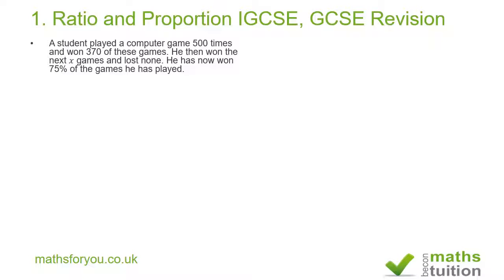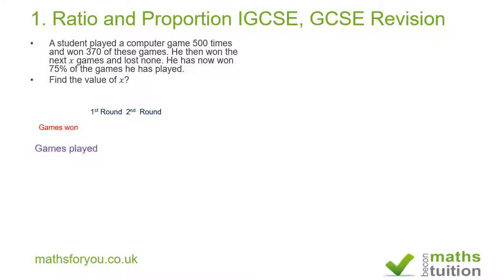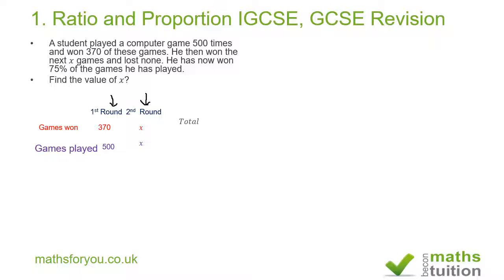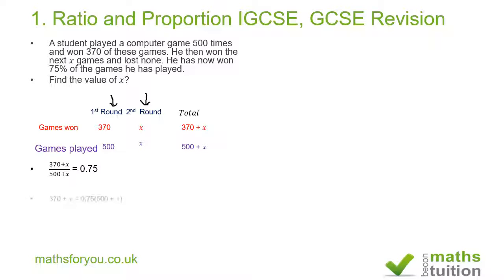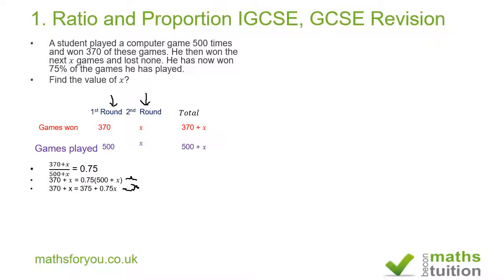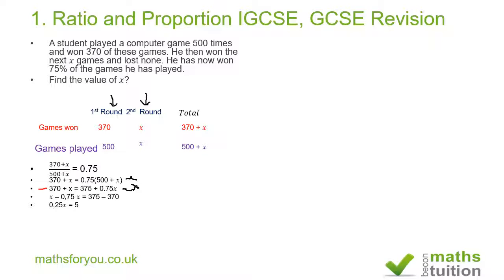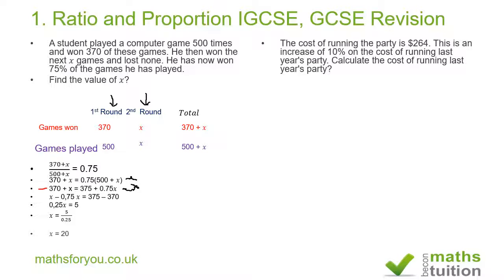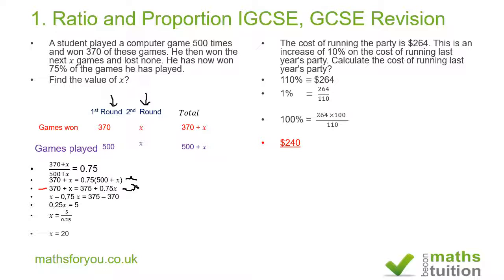1 Ratio and proportion iGCSE GCSE Revision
A student played a computer game 500 times and won 370 of these games. He then won the next 𝑥 games and lost none. He has now won 75% of the games he has played.
The cost of running the party is $264. This is an increase of 10% on the cost of running last year's party. Calculate the cost of running last year's party?
iGCSE Maths, GCSE Maths